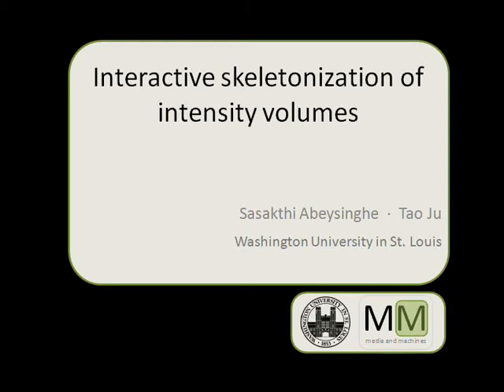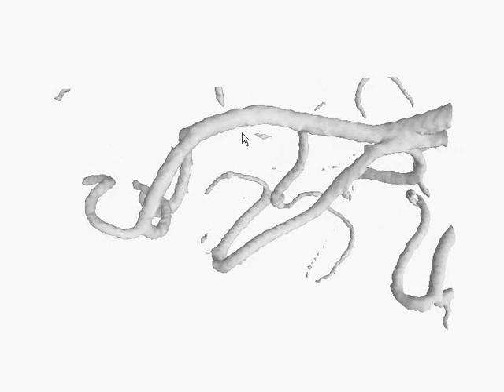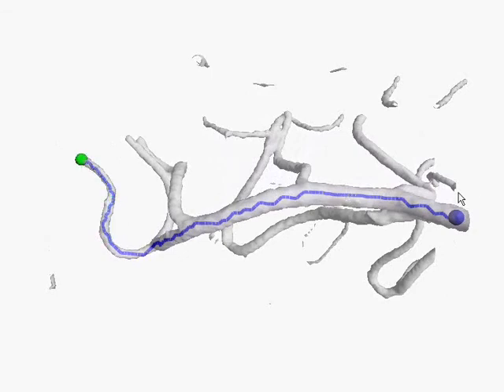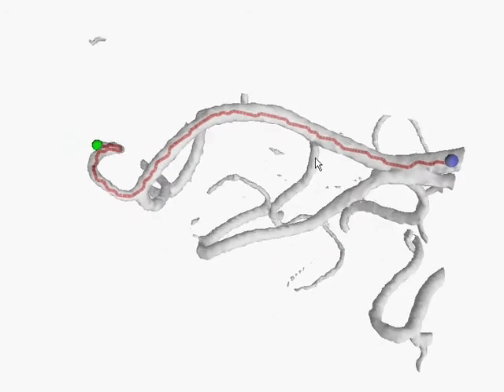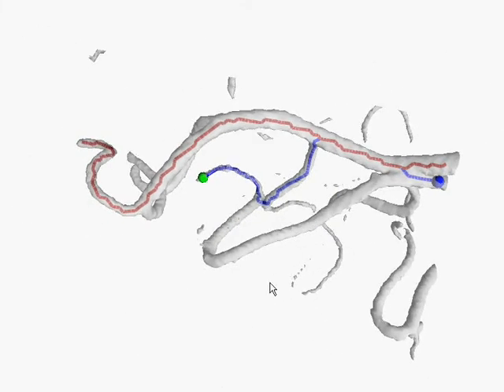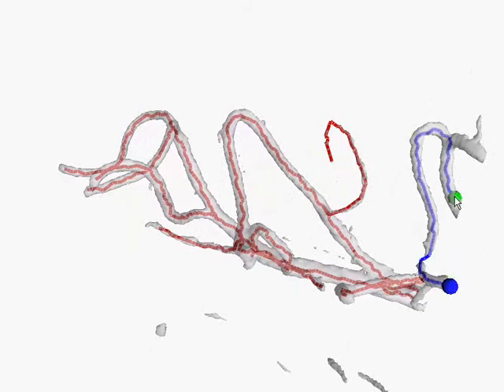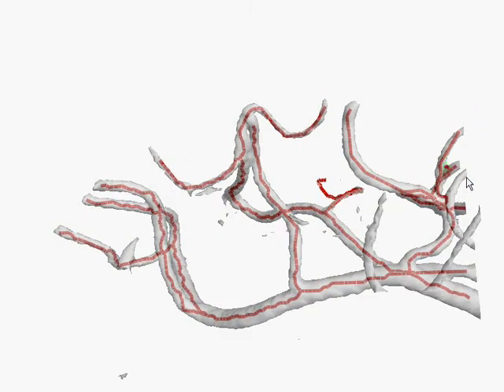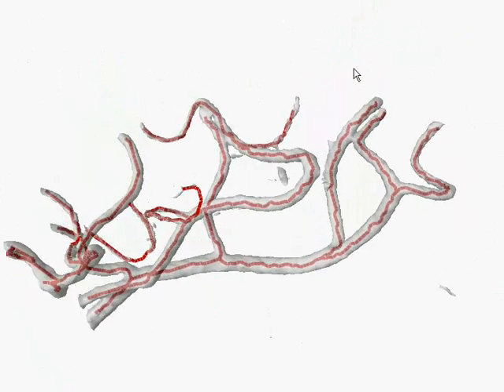Interactive Skeletonization of Intensity Volumes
We present an interactive approach for identifying skeletons (i.e. centerlines) in intensity volumes, such as those produced by bio-medical imaging. While skeletons are very useful for a range of image analysis tasks, it is extremely difficult to obtain skeletons with correct connectivity and shape from noisy inputs using automatic skeletonization methods. In this paper we explore how easy-to-supply user inputs, such as simple mouse clicking and scribbling, can guide the creation of satisfactory skeletons. Our contributions include formulating the task of drawing 3D centerlines given 2D user inputs as a constrained optimization problem, solving this problem on a discrete graph using a shortest-path algorithm, building a graphical interface for interactive skeletonization and testing it on a range of bio-medical data.